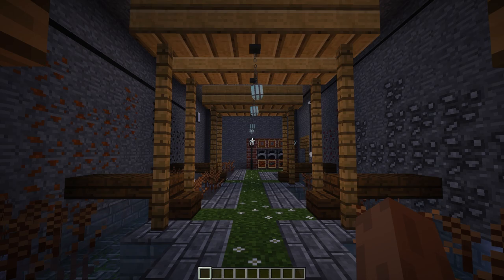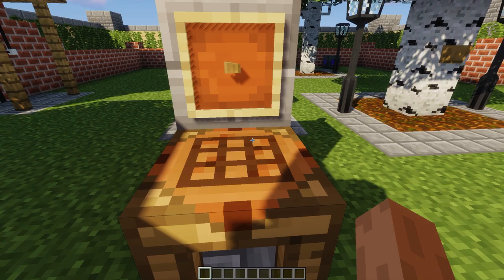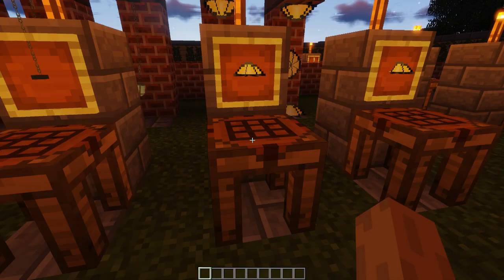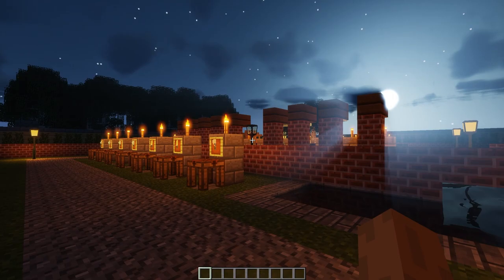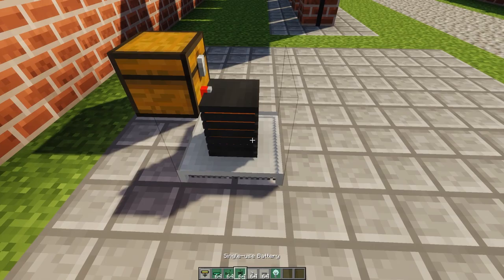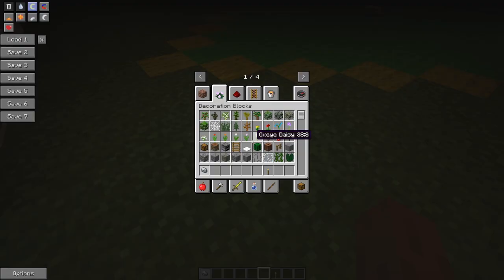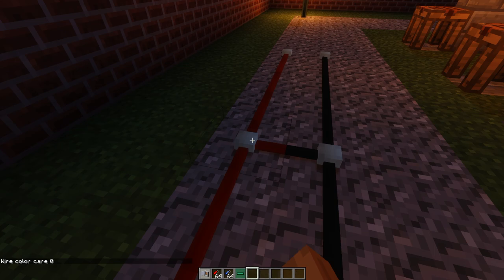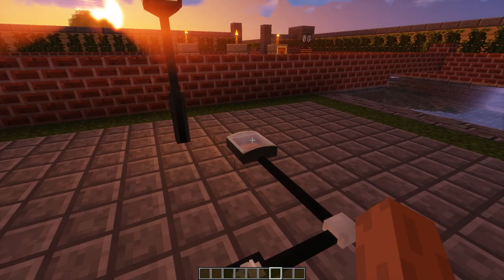Electrical Age Tutorial #1 Basic Electricity and lighting (MC1.7.10)